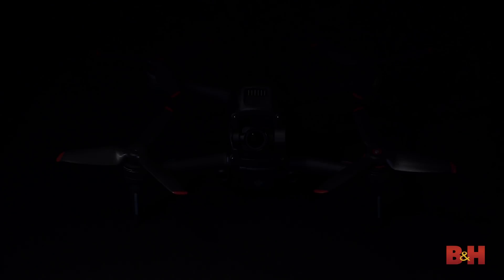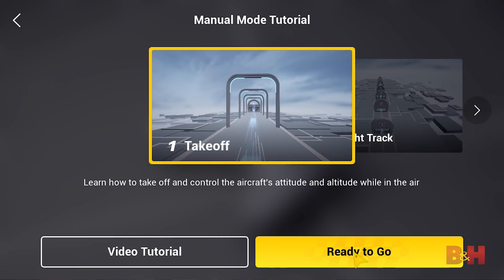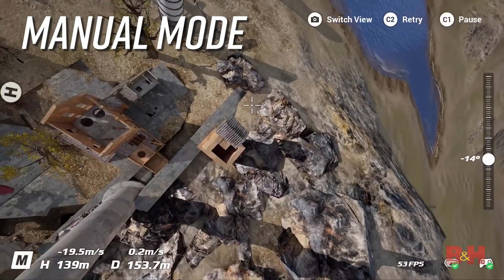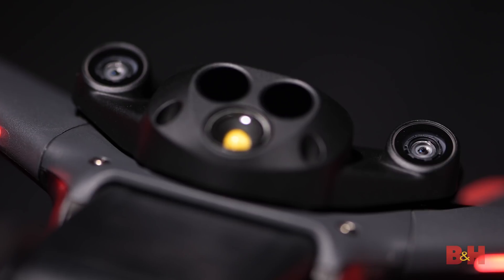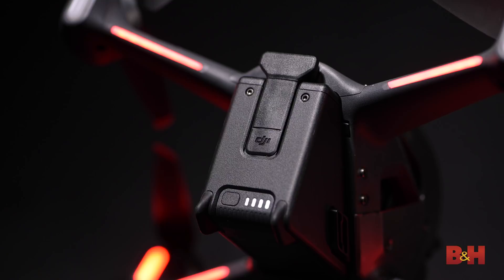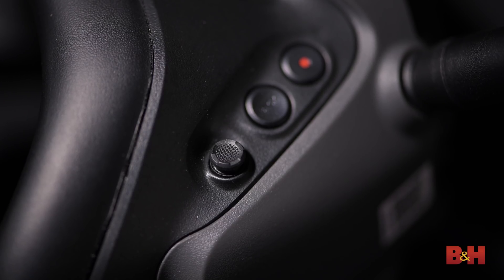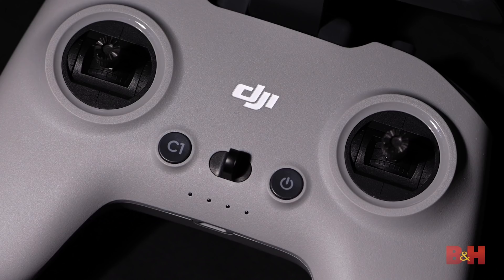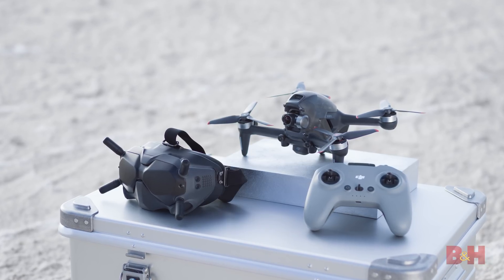DJI FPV Drone and Motion Controller | First Look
Introducing the new DJI FPV Drone and Motion Controller, which allows for an immersive flying experience with DJI’s signature image-capture technology, including the ability to shoot hi-res stills and video in up to 4K60fps, 150° Super-Wide FOV, electronic stabilizer and more.

Learn more about the DJI FPV Drone and Motion Controller at B&H Explora